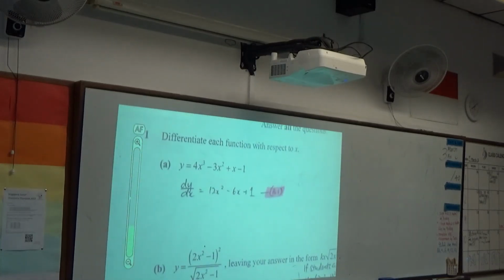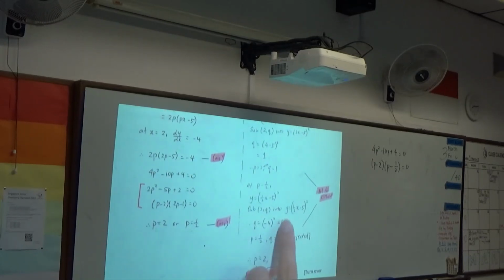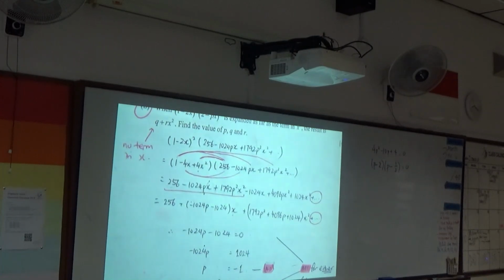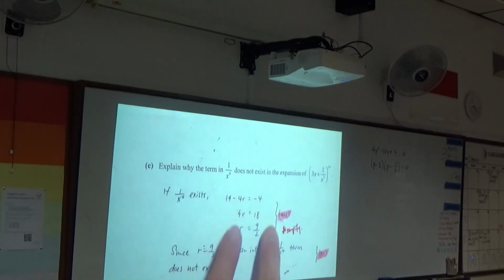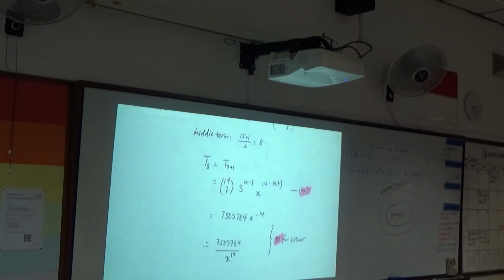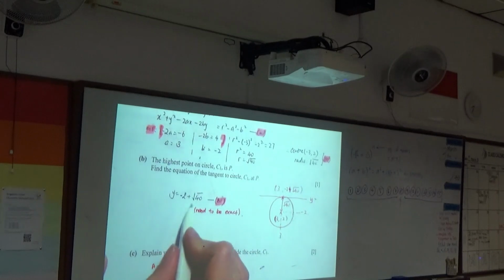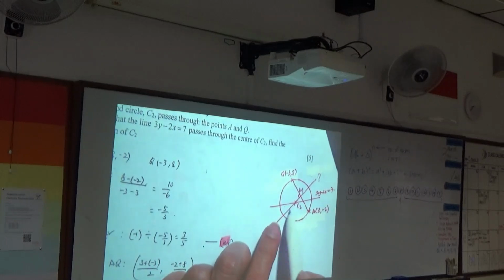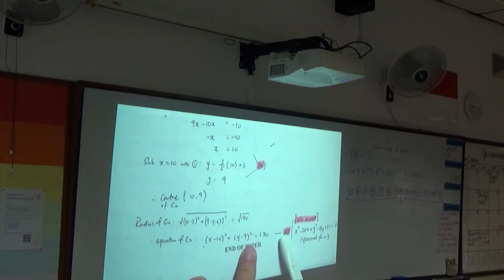4E AM (2023) WA1 A Math